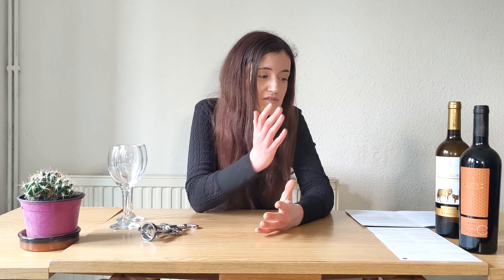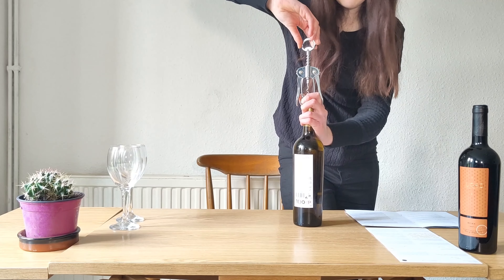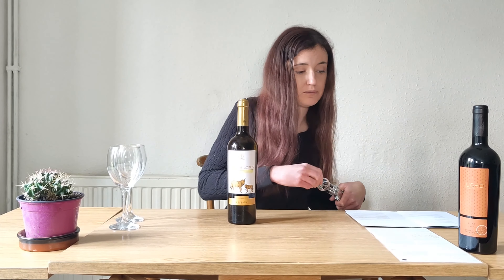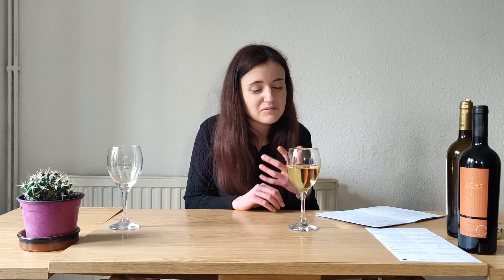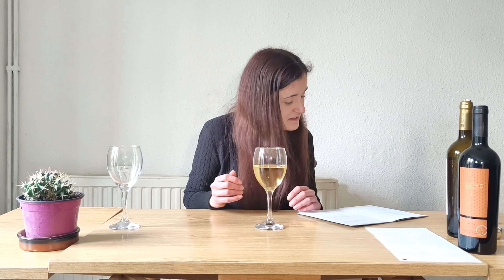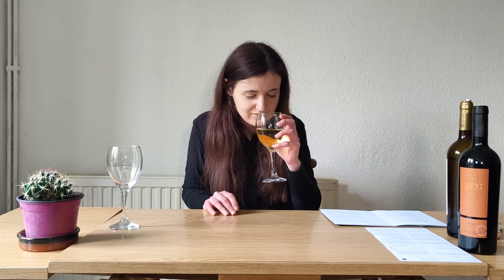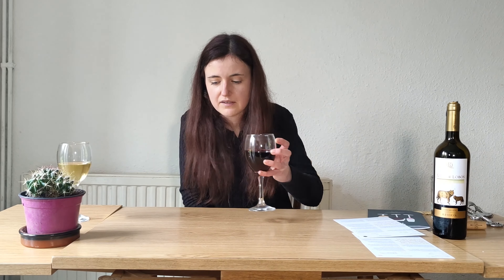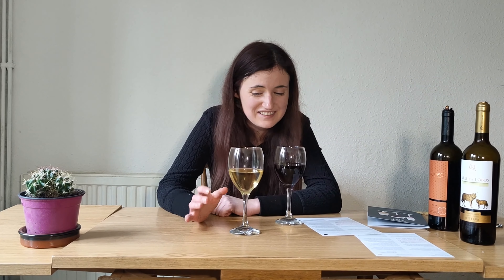Episode 1: Our journey begins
Drinking wine and having a good time. The first two wines on our journey are wines I've never drunk before. A white wine from Portugal called Vale de Lobos Reserva and red from Bulgaria called Ruen from the Augeo Family Estate. Editing skills need improvement but we had a laugh creating this vlog!